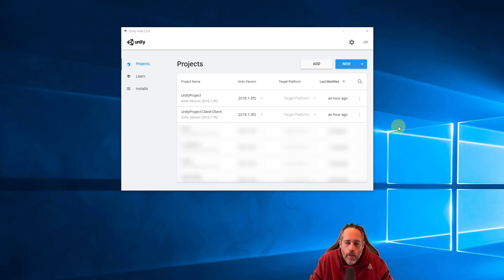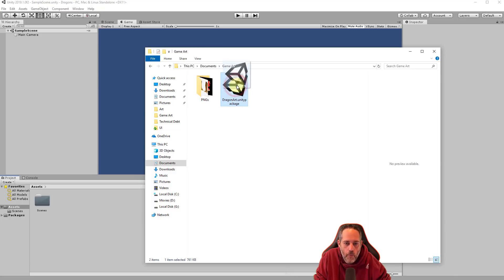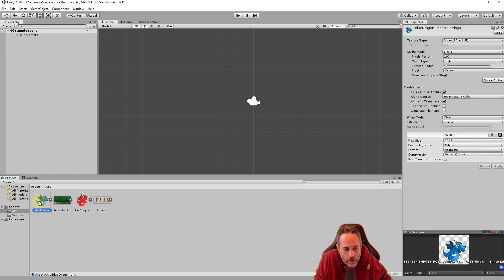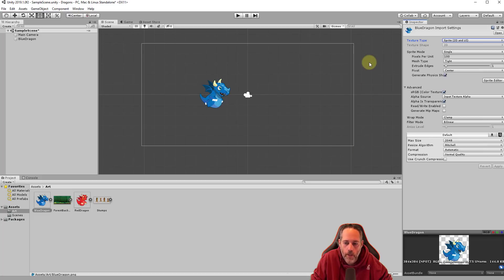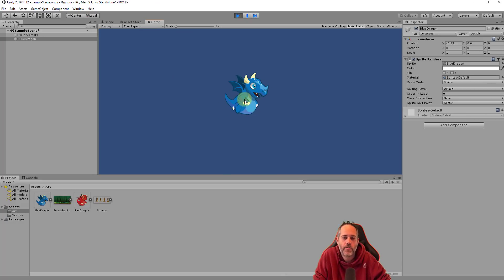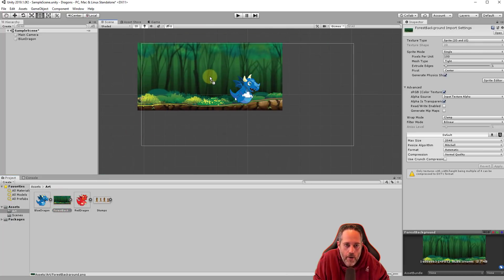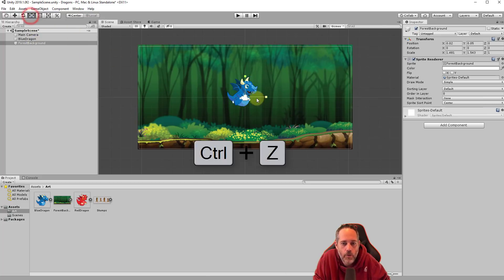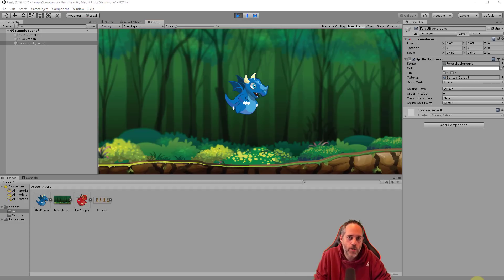How to Make a Unity Game - #2 Project Setup and Sprites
Learn how to make your first game in Unity3D in this step by step tutorial.

We'll cover sprites, rigidbodies, collisions, physics, c# coding, builds, movement, and a ton of other stuff while we build a fun game that you can extend and customize.

If you're ready to start a game development career or just get going with a new hobby, this unity tutorial will take you there.